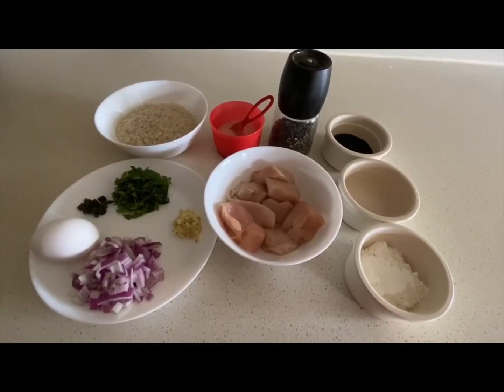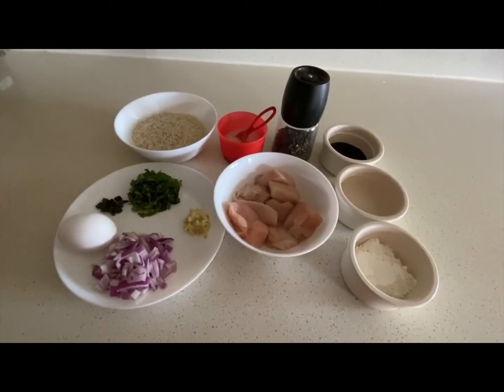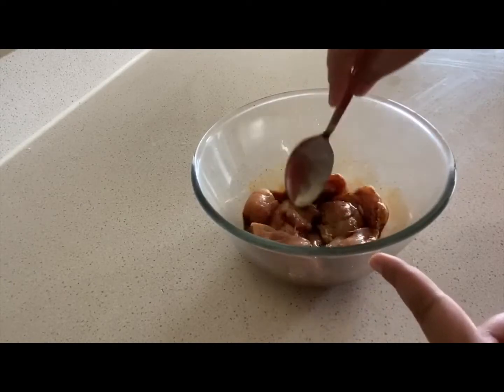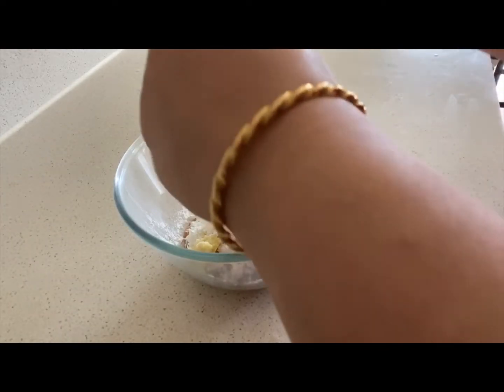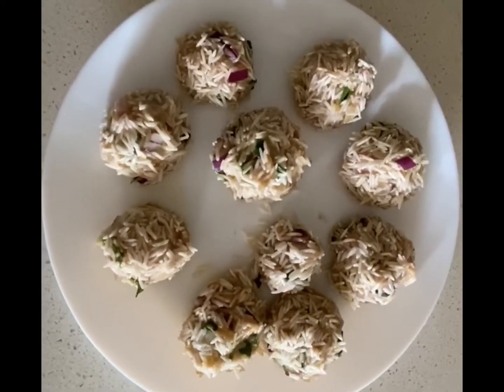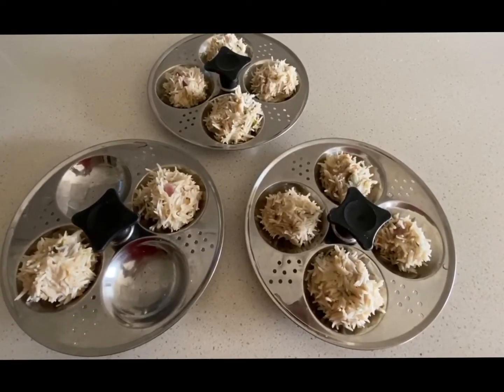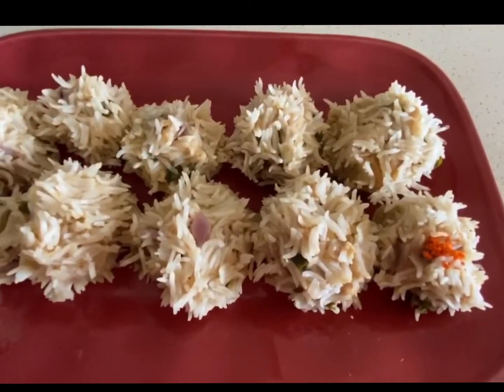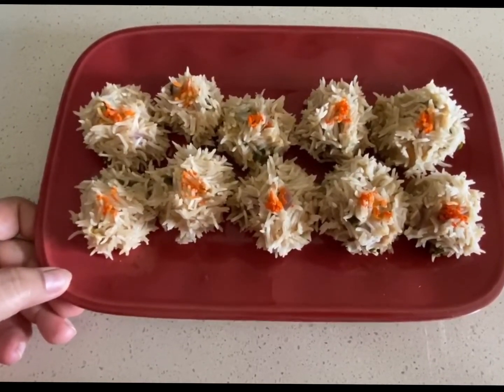Chicken “Kadam phool”/chicken dumplings (oil free recipe)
A 100% oil free recipe. Chicken dumplings coated with raw rice and steamed until cooked. This presentation mimics the “Kadam phool” or the “cadamba flower”.

Ingredients
200gms boneless chicken
1/2 medium sized onion chopped
1 egg
1 green chili chopped
Some cilantro chopped
1tsp ginger garlic paste
Salt and pepper as per taste
2cups of raw basmati rice
1tsp soya sauce
1tsp vinegar
1tbsp corn flour
**yellow food color (optional)